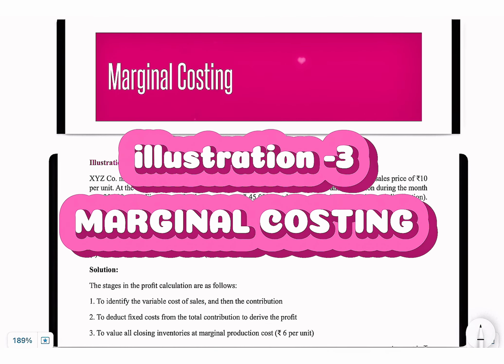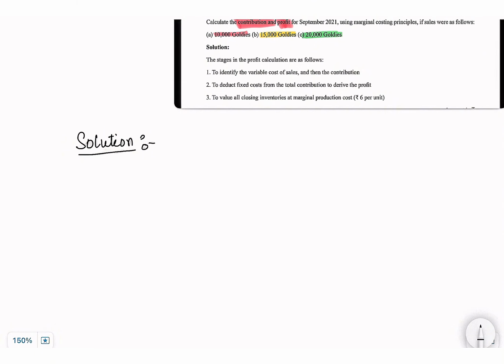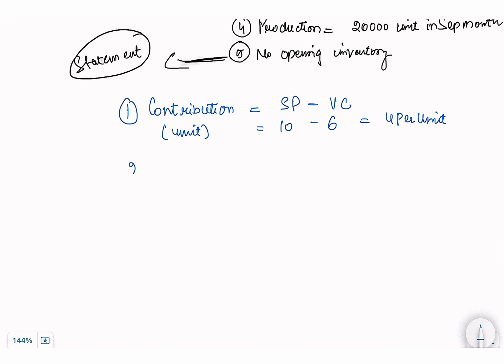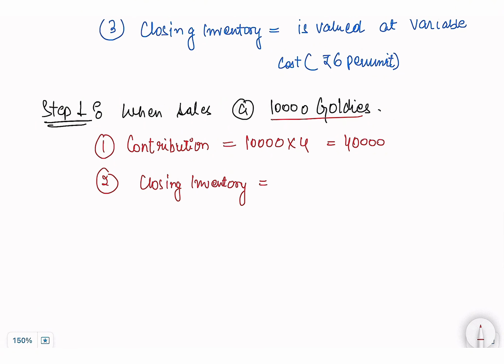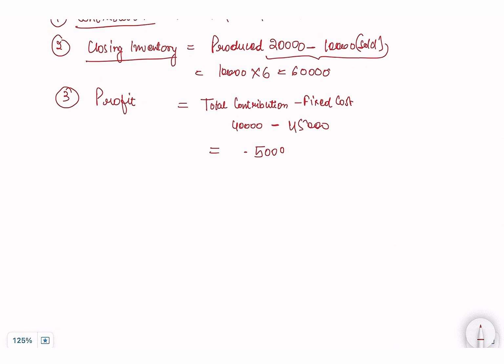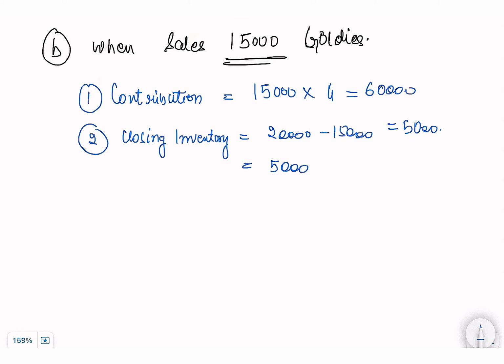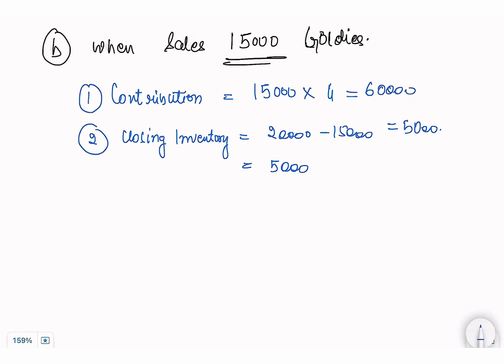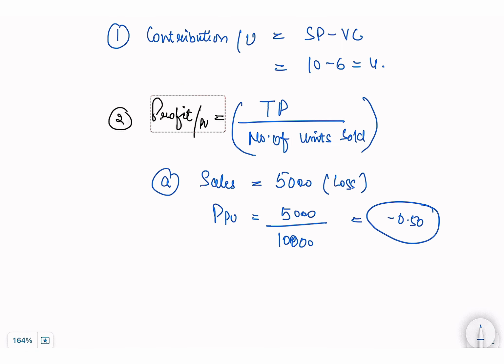"Master Marginal Costing in 5 Mins! 📊🔥 | CMA Inter June 2025 Paper 12 Solved"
"Master Marginal Costing in 5 Mins! 📊🔥 | CMA Inter June 2025 Paper 12 Solved"Struggling with Marginal Costing for CMA Inter June 2025 (Paper 12)? Check out this step-by-step breakdown of Illustration 3 from the syllabus! Learn how to calculate:
✅ Differential Cost for extra production
✅ Minimum Export Price to avoid losses
✅ Fixed vs. Variable Cost Impact on profits

Perfect for CMAStudents aiming for high scores! 💯 Like, Save & Share to help others!